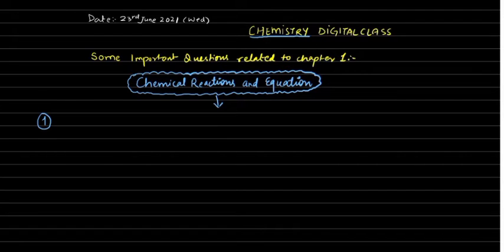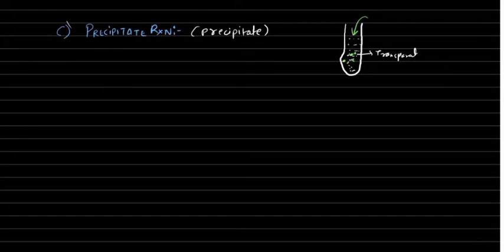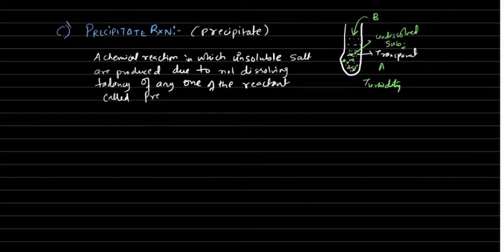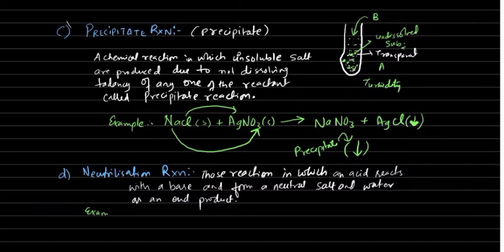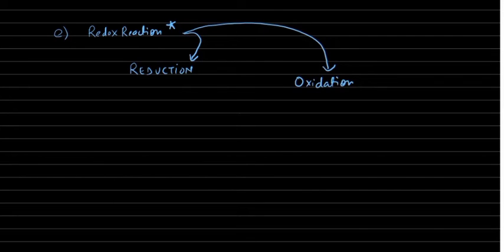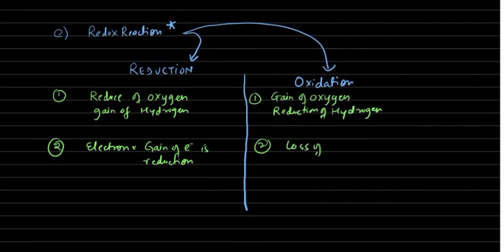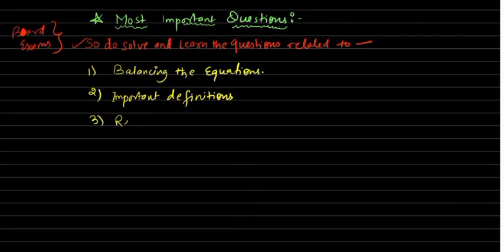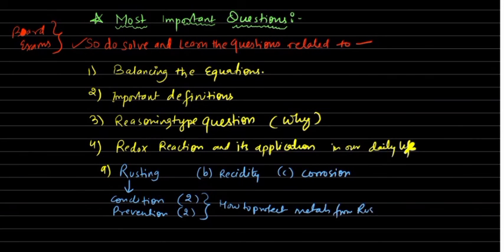10th important questions of chapter 1